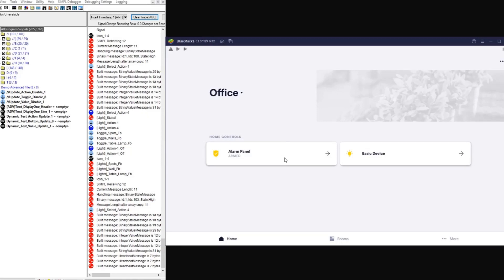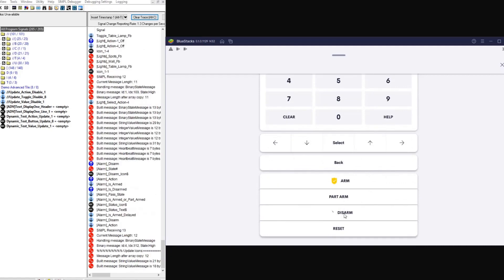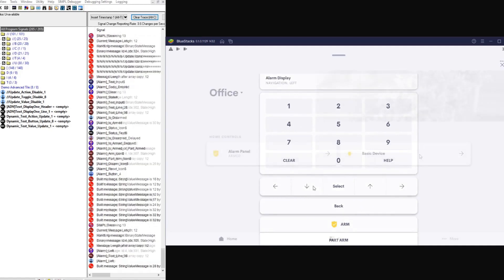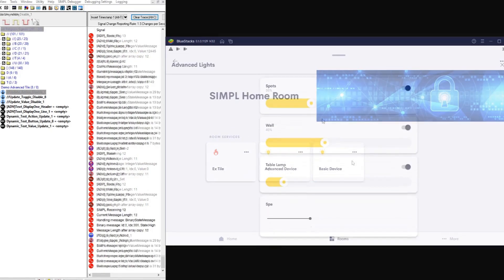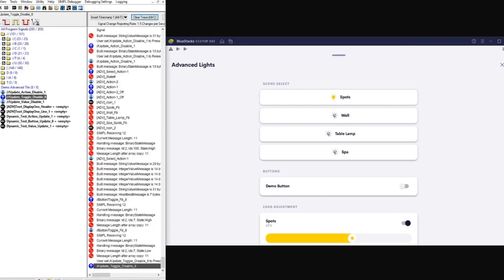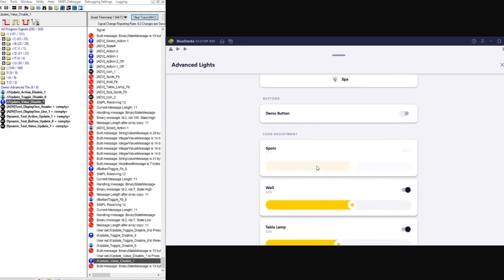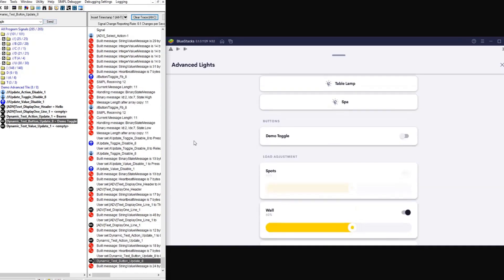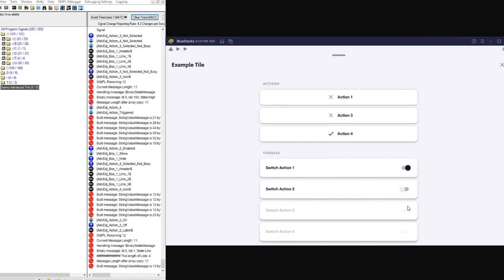SIMPL Home - New Features - Sept 2021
Today sees the release of the first update for SIMPL Home, featuring an extended "advanced" tile with a host of new properties you can control - control visibility, disable controls, text boxes and the ability to present the tile at the Home level as well as at Room level.
We've also added a keypad tile to open the capability to integrate Crestron Home with otherwise-unsupported systems; such as intruder alarms or access control systems.
SIMPL Home will continue to evolve to add more features - we have thermostats and AV switchers ready for the next release and the new ideas never stop coming.